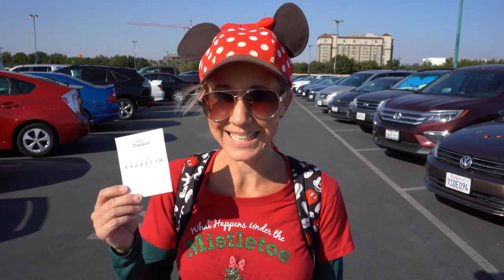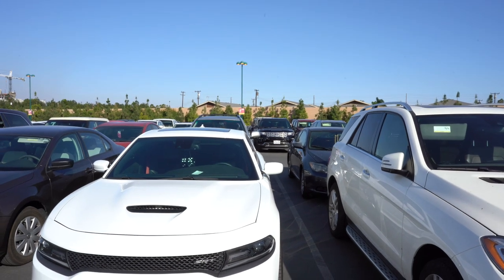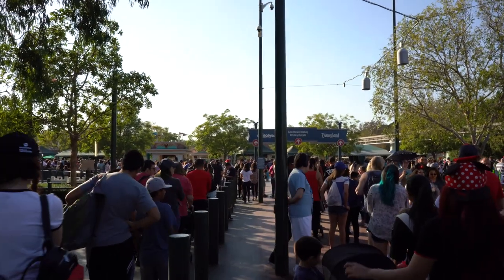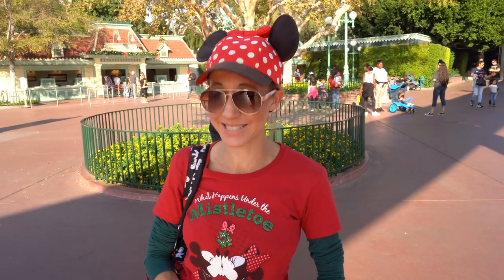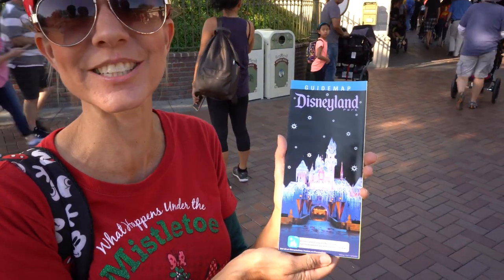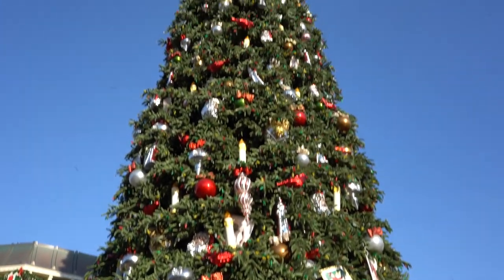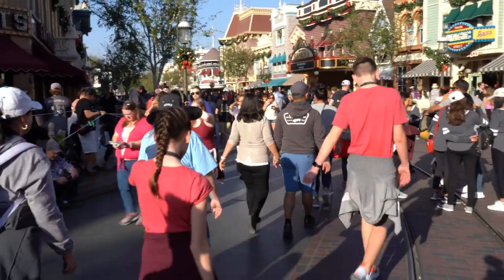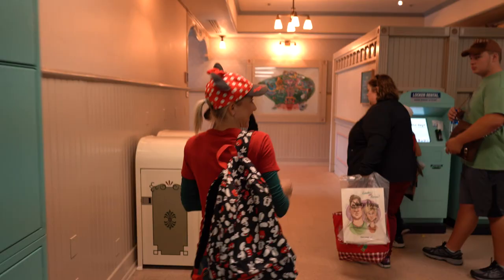2018 Disneyland Holiday Season Crowds. Mickey Parking Structure Closed. Toy Story Parking.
The 2018 Holidays season at Disneyland is in full effect. Busy and crowded. The Mickey and friends Parking structure was full and closed when we arrived. We had to park in the Toy Story parking lot for the very first time. What the experience. Have an awesome day, Billisa